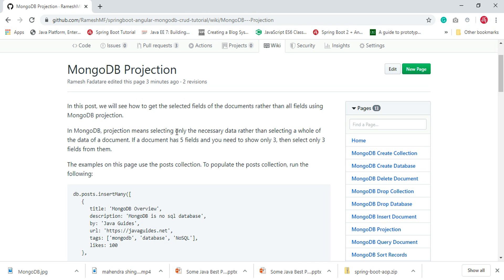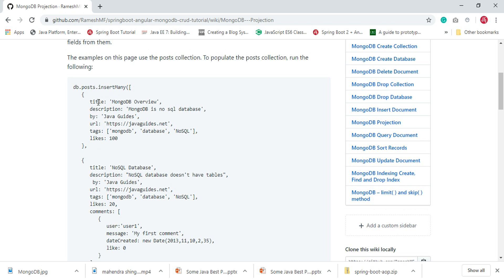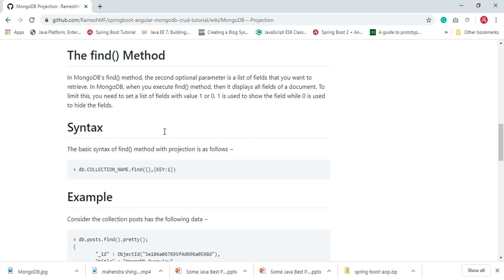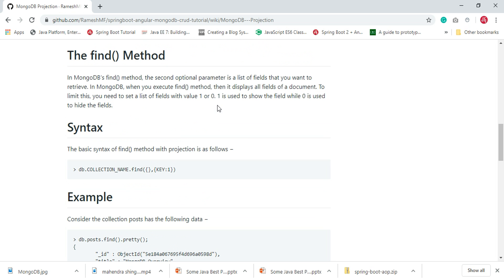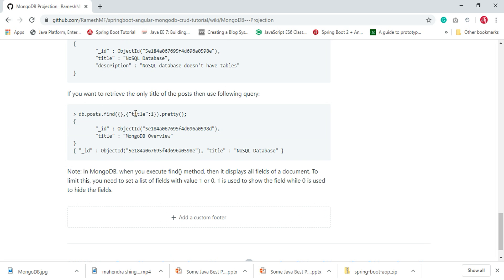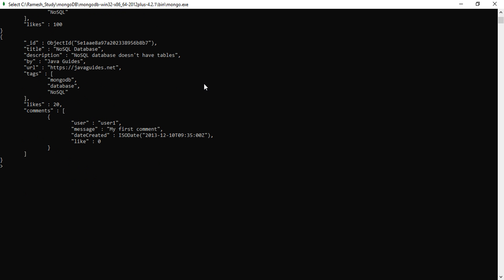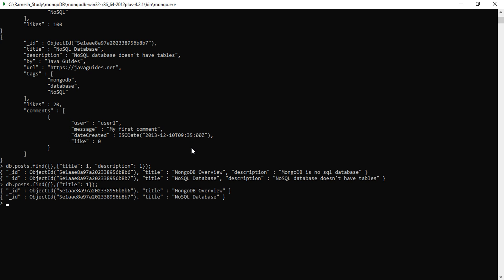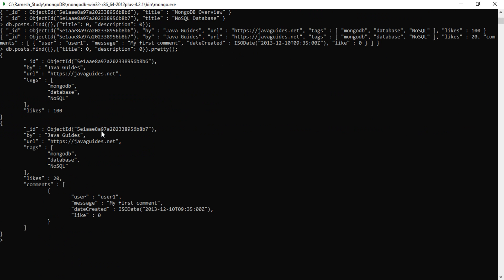MongoDB Tutorial 11 - MongoDB Projection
This is part 11 of the MongoDB tutorial.

 In this video, we will see how to get the selected fields of the documents rather than all fields using MongoDB projection.